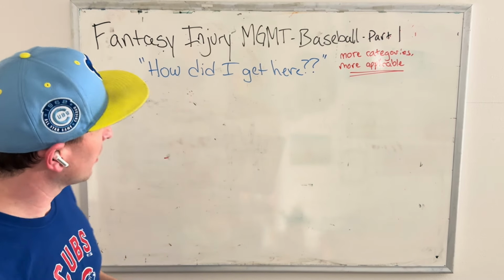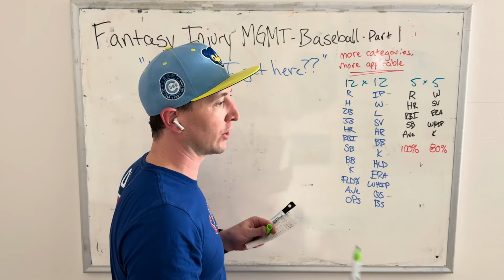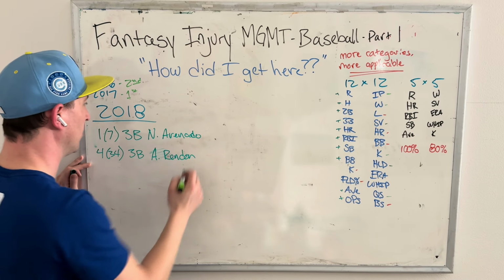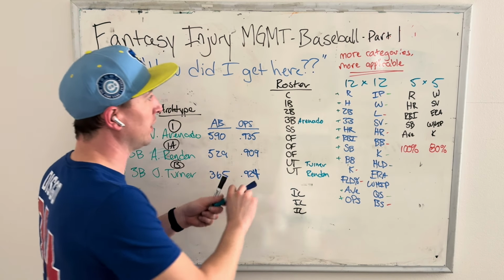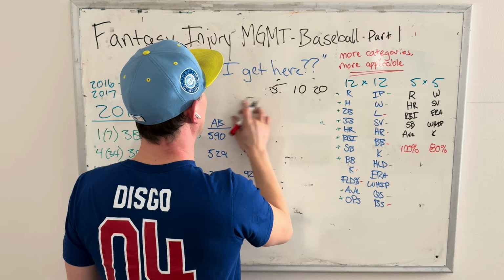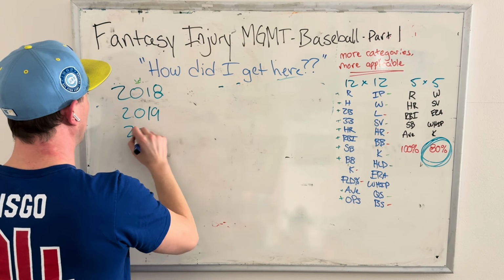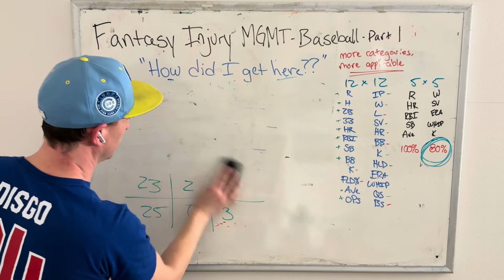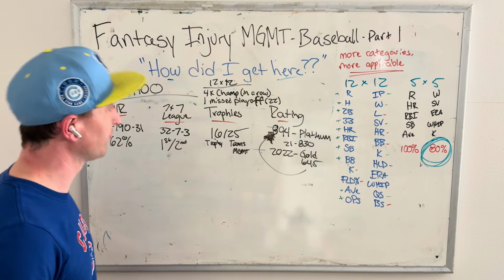Fantasy Injury Management: Baseball - Part 1. “How Did I Get Here??”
The introduction to my fantasy (injury management) sports strategy for baseball.